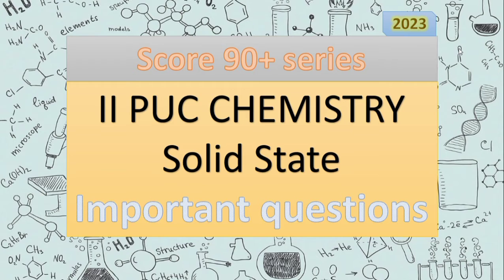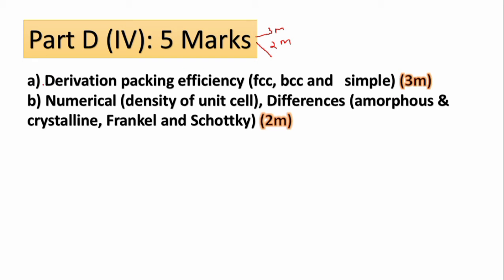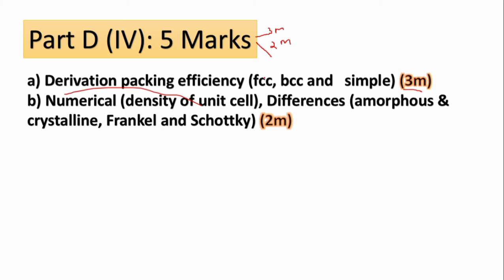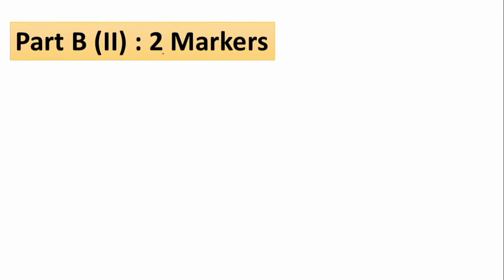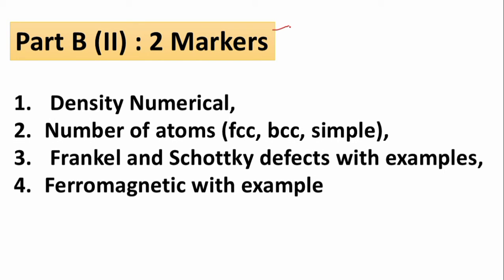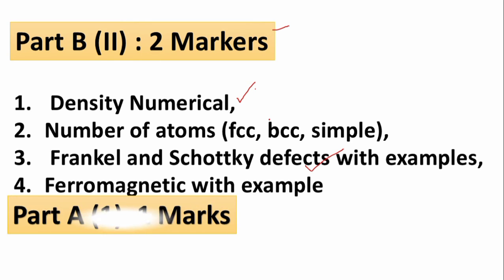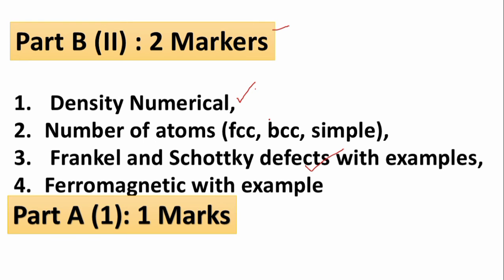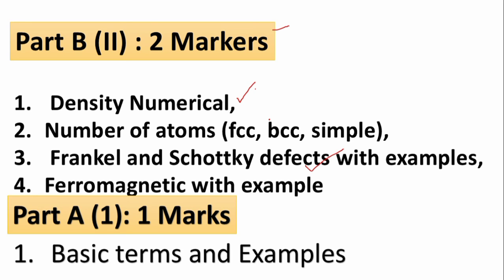2ndPUC chemistry Exam-2023| Solid State | All Important Questions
THIS is the video containing questions of 1st lesson Solid State which is important for pu board exam you can score 90+by referring this video I have explained all the tips and tricks to score 90+